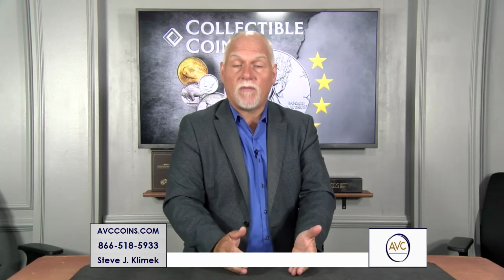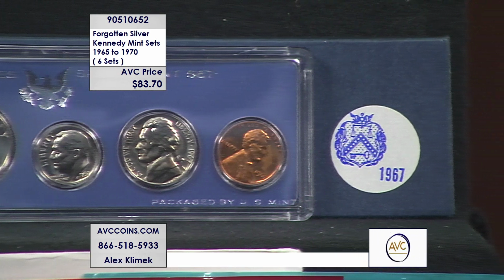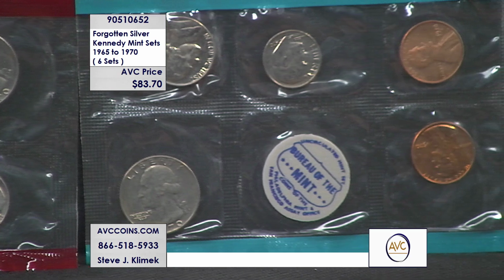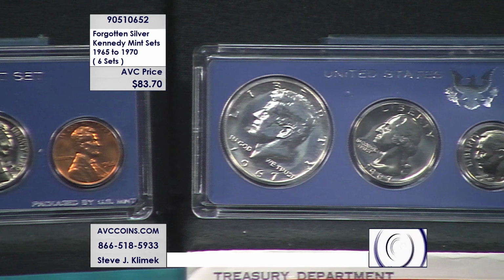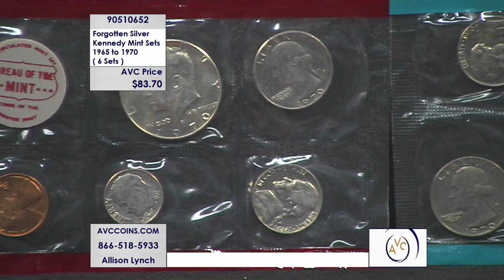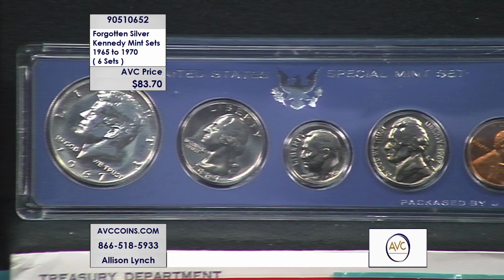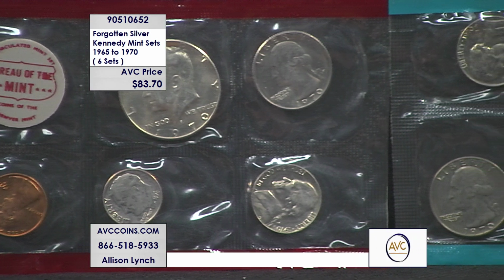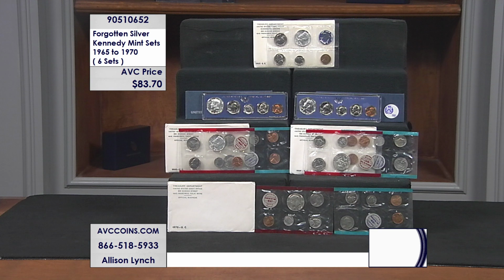Forgotten Silver Kennedy Mint Sets - 1965 to 1970 ( 6 Sets )